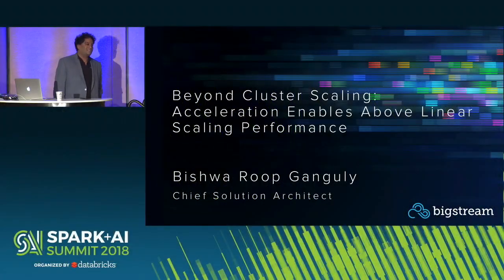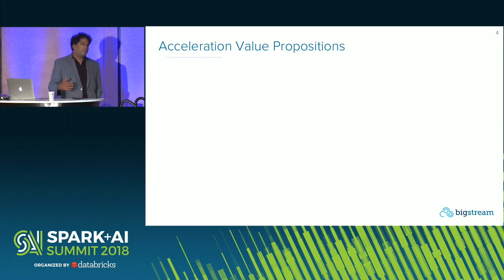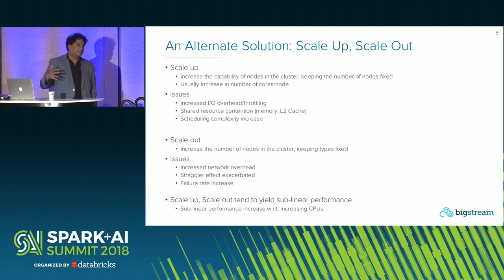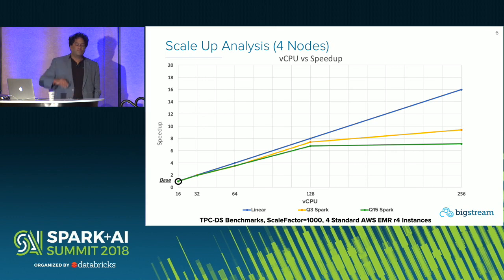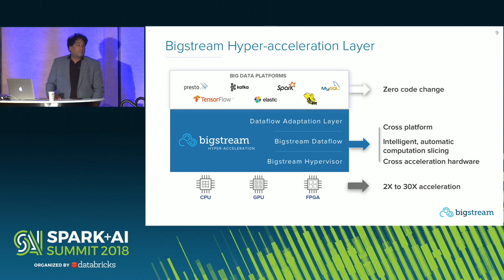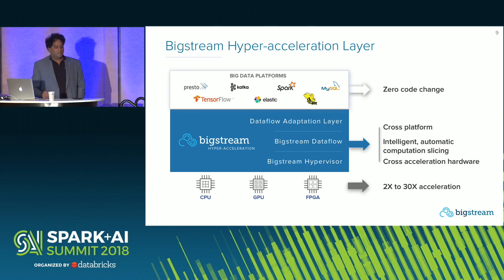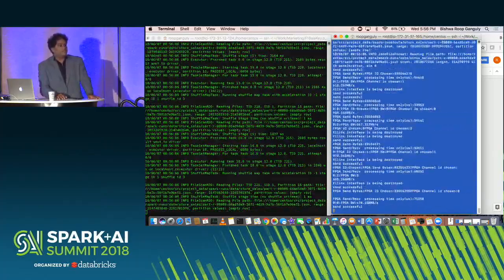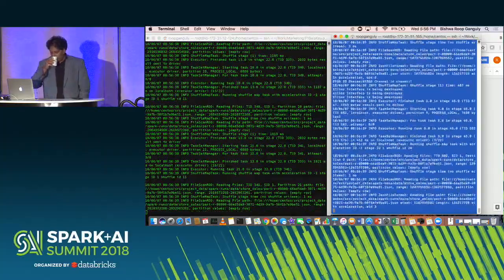Beyond Cluster Scaling - Acceleration Enables Super Linear Scaling Performance (Bishwa Ganguly)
Bishwa Roop Ganguly is a solutions architect at Bigstream Solutions.

Emerging big data technologies such as real-time and predictive analytics, machine learning and natural language processing are becoming indispensable to tech-forward industries. The data needs of these applications are ever-growing, and the community has reacted by developing cluster-based parallel data processing platforms such as Spark. On these platforms, the primary approach to dealing with increasing data sizes has been scaling i.e. increasing the number and/or capability of cluster nodes.